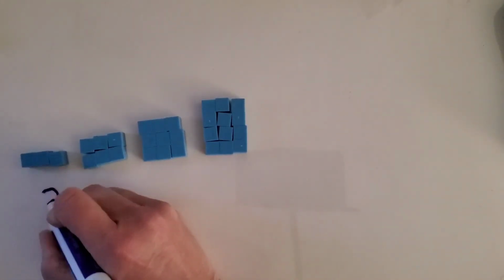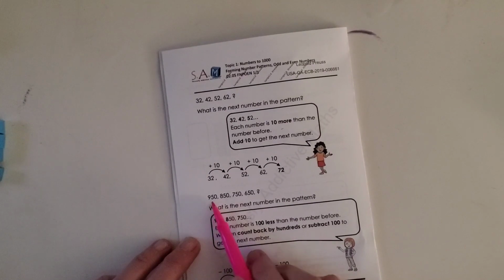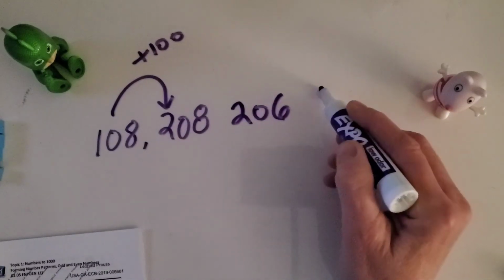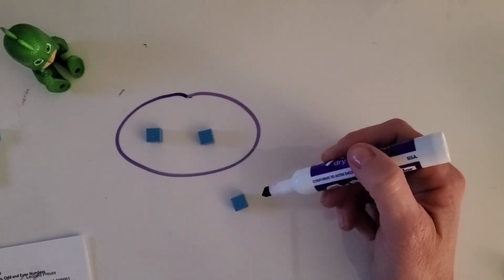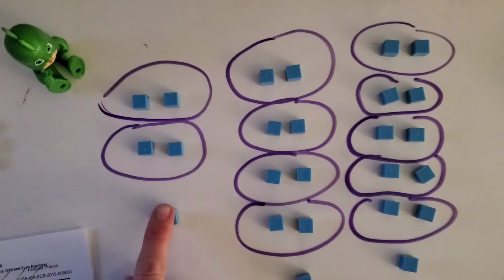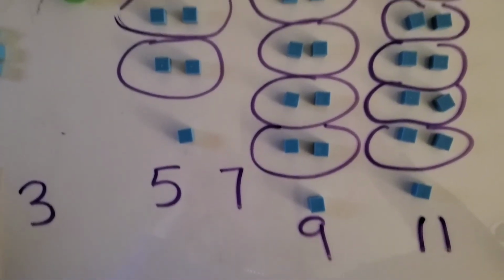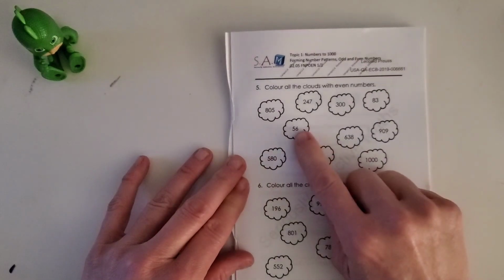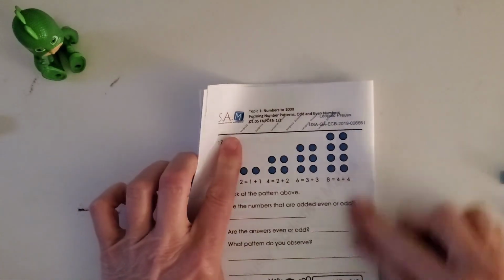March 31 2010_Allison (Part2)